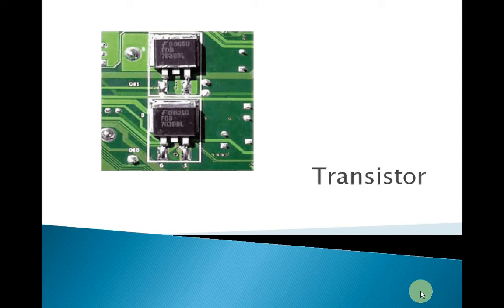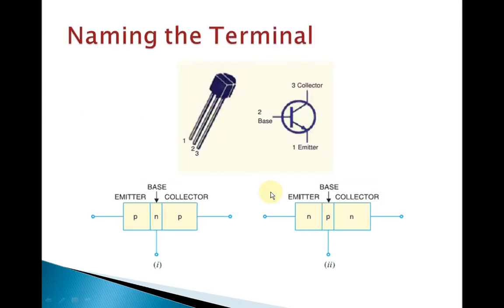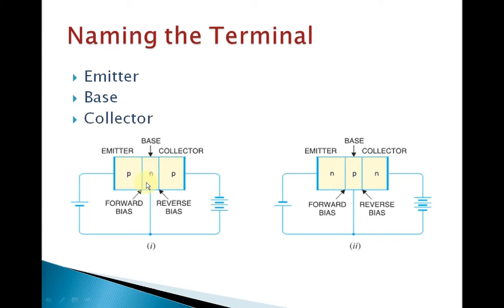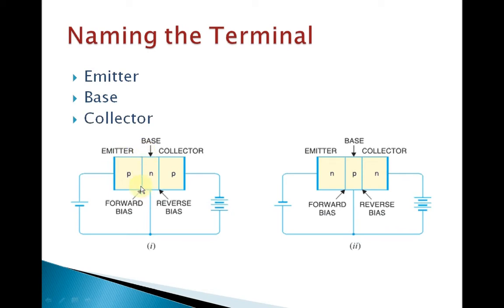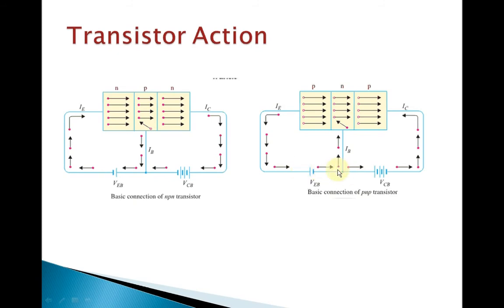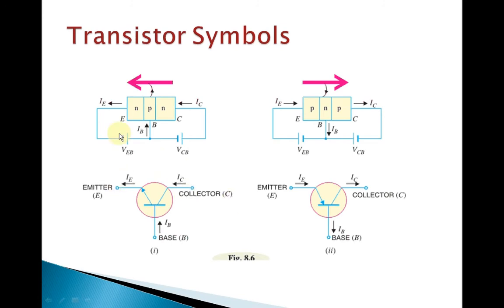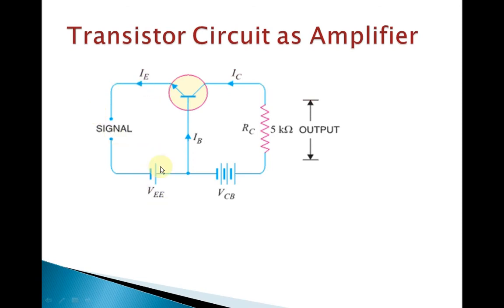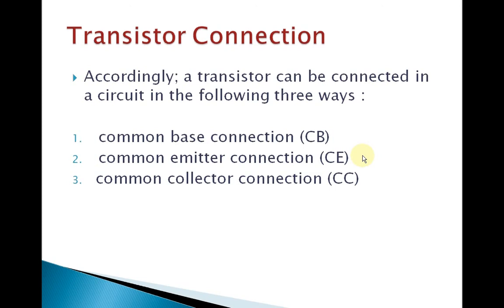CSE 224 (Transistor-1)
Lecture on Electronic Device and Circuit for Dept. of CSE Daffodil International University